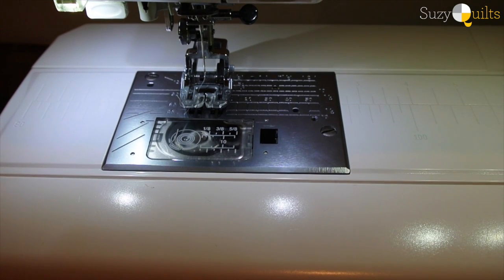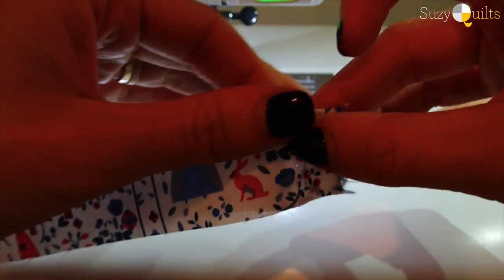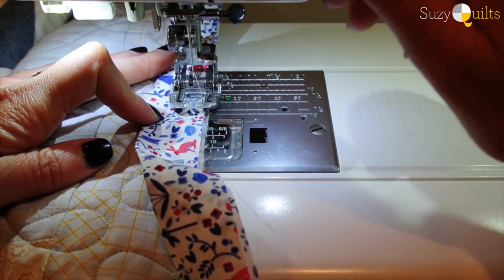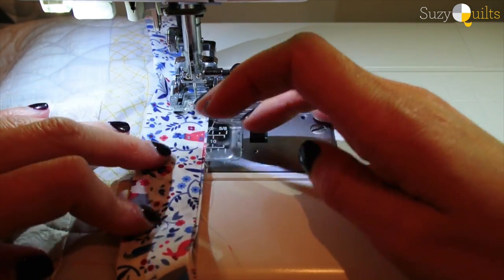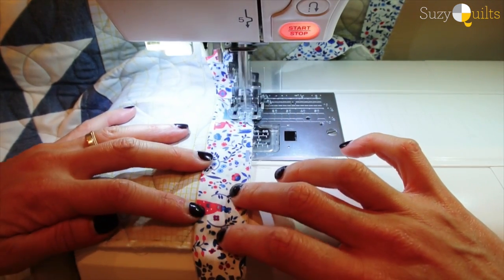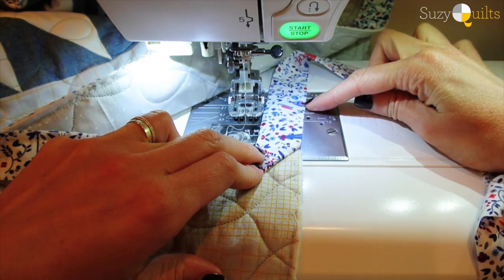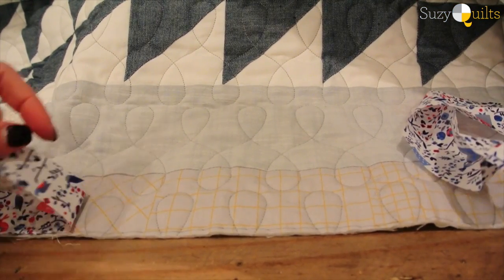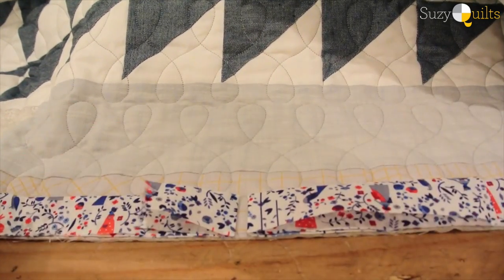Quilting Tutorial: How To Sew Binding On A Quilt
This quilting tutorial will show how to finish the raw edges of your quilt with binding.